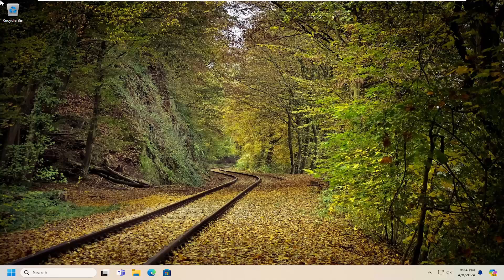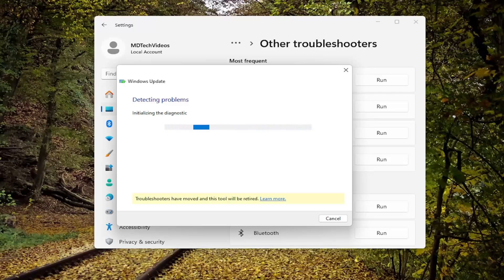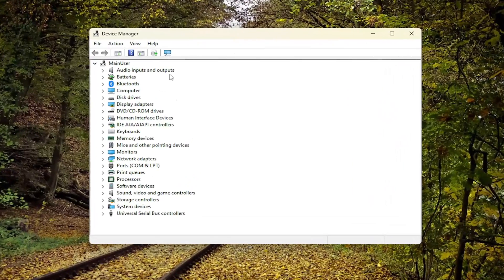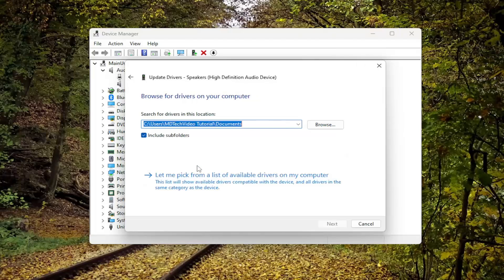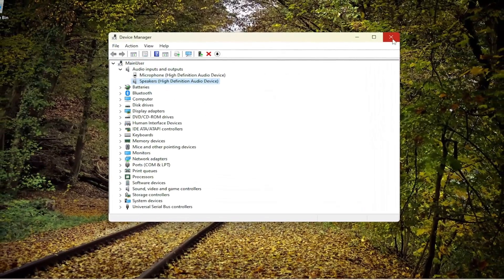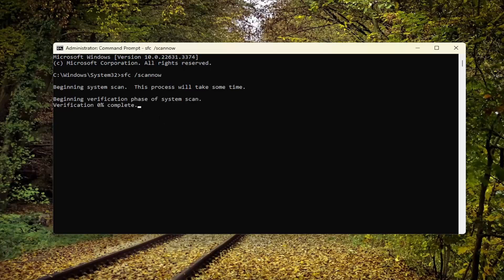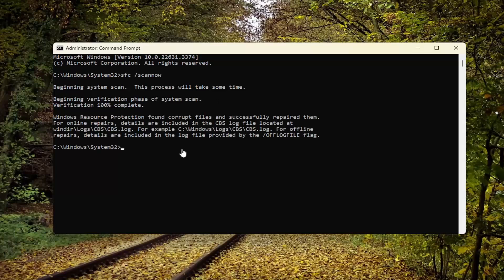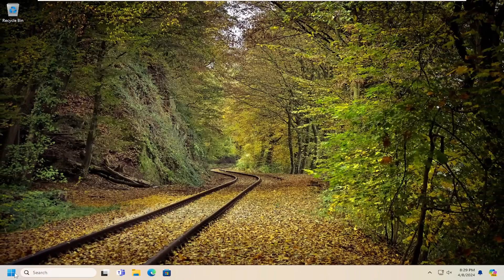How to Fix the Update Error 0x800f024B on Windows 10/11 [Solution]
Windows Update error 0x800f024b on Windows 10 can occur when trying to download a driver. Try these steps to resolve the error.

You may encounter Windows Update error 0x800f024b when trying to download or install a driver for a printer, keyboard, or display adapter on your Windows 11/10 device. Usually, the problem appears when the driver is corrupted or incompatible with the system’s configuration. In this tutorial, we provide the most suitable solutions you can try to successfully resolve this issue.

0x800f024b windows update
windows update error code 0x800f020b
download error - 0x800f024b
windows update error 800f0244
0x800f0247 error windows update
install error - 0x800f024b
microsoft update error 0x800f0922
update failed 0x800f020b

The update error 0x800f024b occurs when the users try to install driver updates for a printer, keyboard, or display adapter on their Windows. The error message states, ‘There were problems installing some updates, but we’ll try again later. The error keeps repeating even when users try to install the update.

If you have encountered Windows Update error 0x800f024b when installing a driver for your peripherals like a keyboard or printer on a Windows computer, this guide can help!

We will cover all the available solutions to resolve this problem right after discussing the causes.